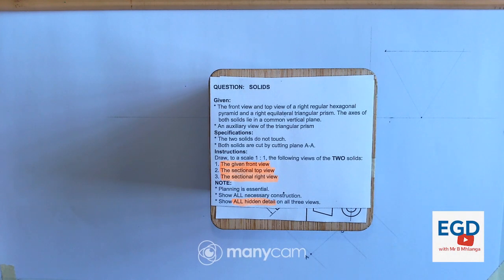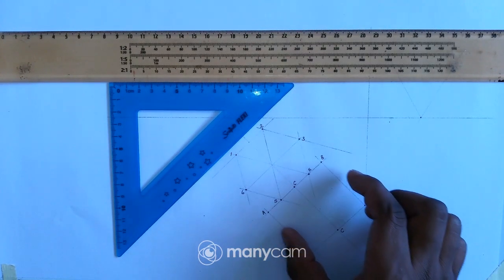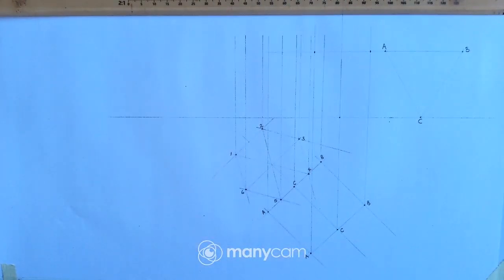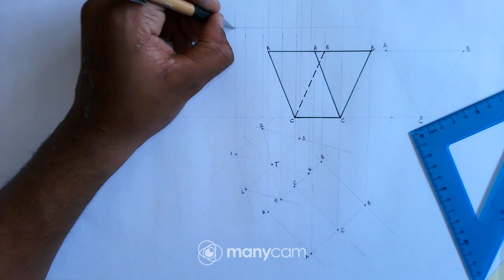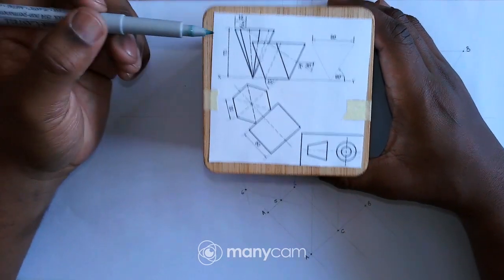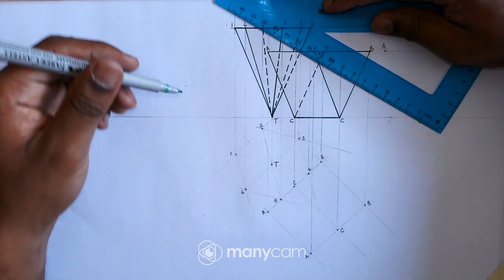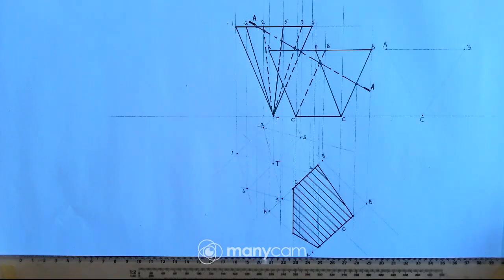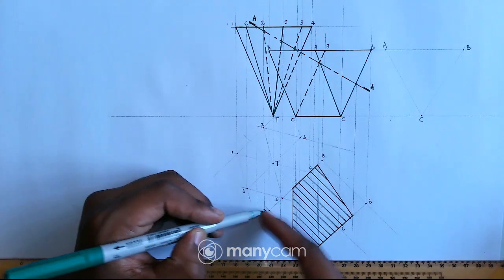Grade 12 - PART 1//Solid Geometry//JPEGD Page 67